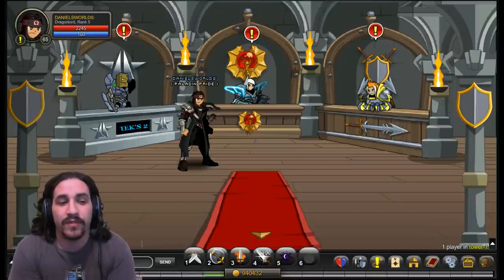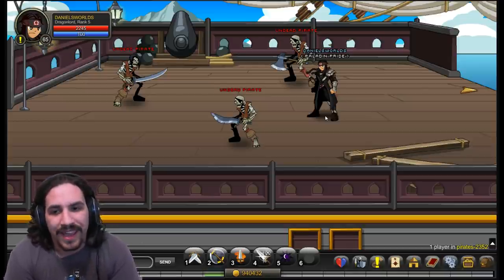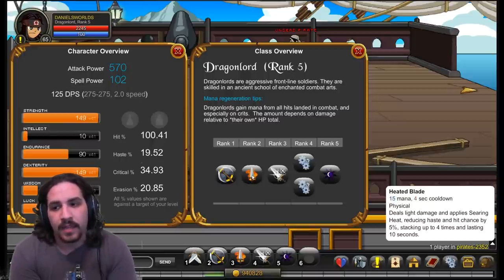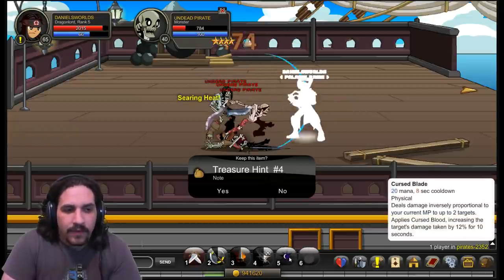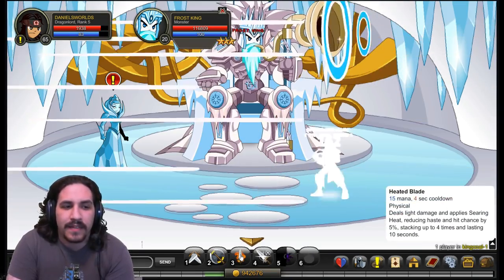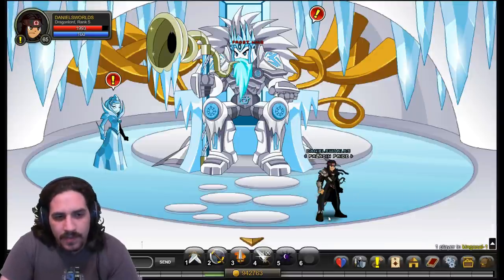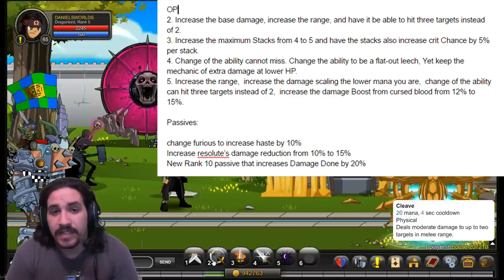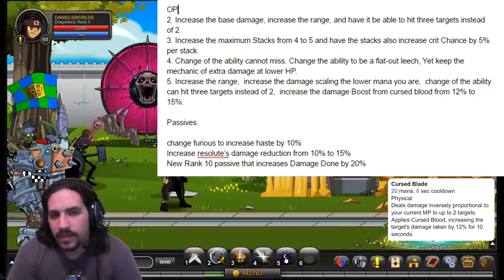FlashBack Guide DragonLord Glass Guide & Review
The first FlashBack guide looking back at some older classes and talking about what it would take to bring them up to a good level.

Special Thanks to my featured Patrons for this month- Jax, Jack, Doran, and Nick

Discord Nick#9121

🠶Battle.net - DanielsWorld#1219
🠶Steam - DanielsWorlds
The music in this video is owned and licensed through ninety9lives.